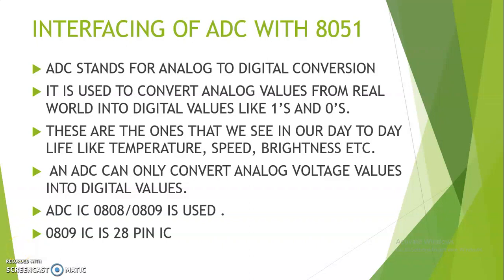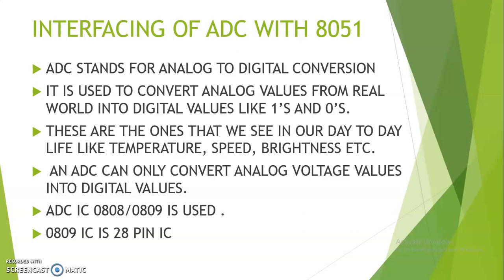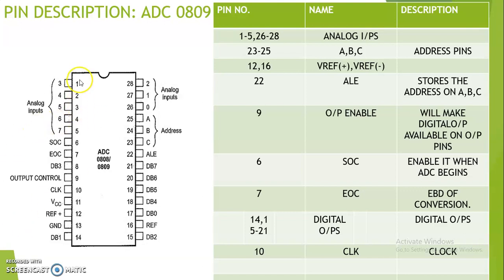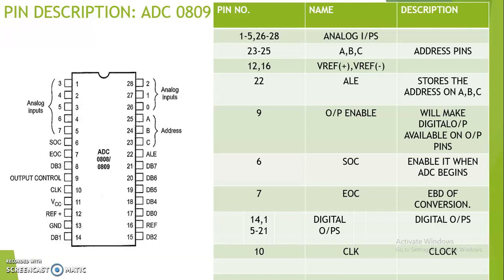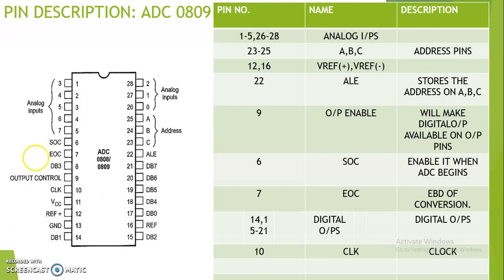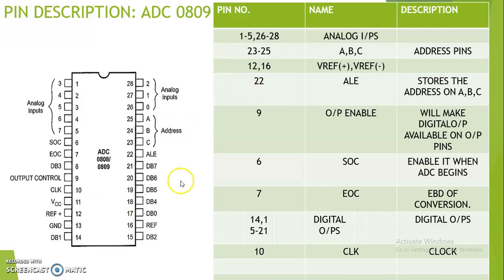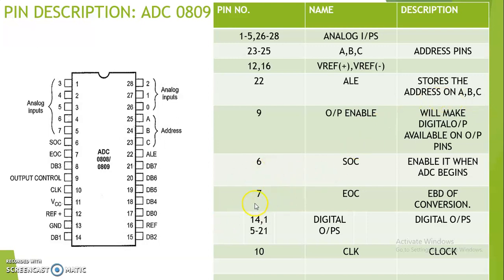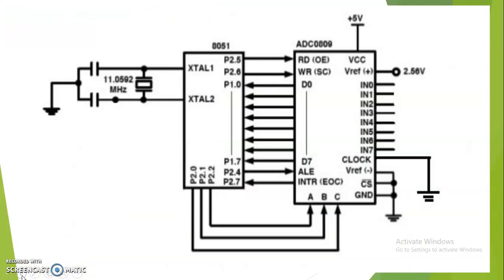INTERFACING OF ADC WITH 8051